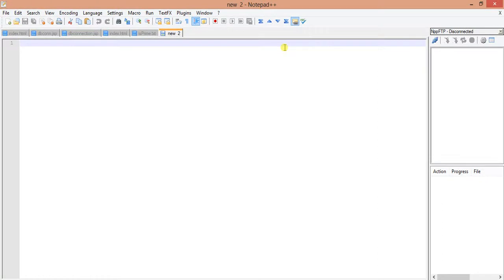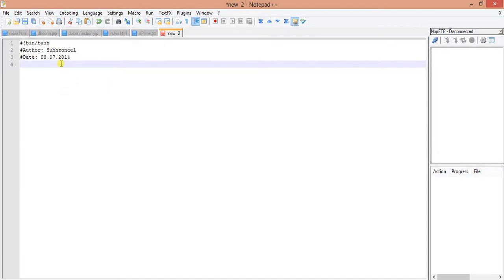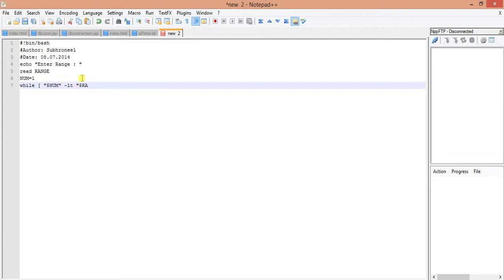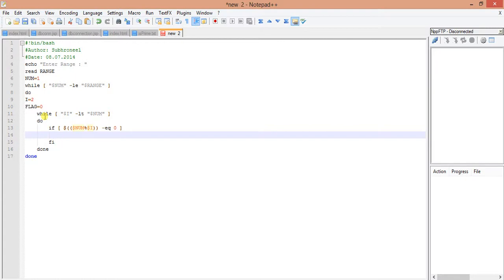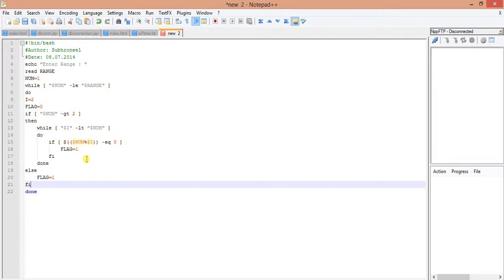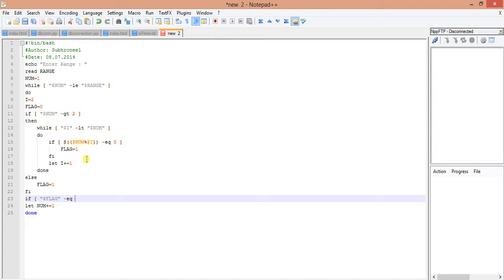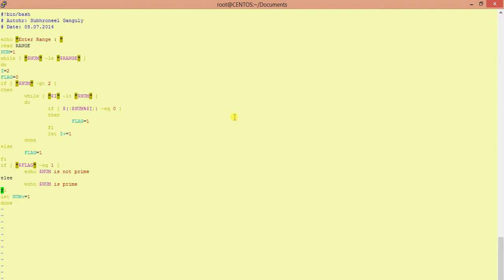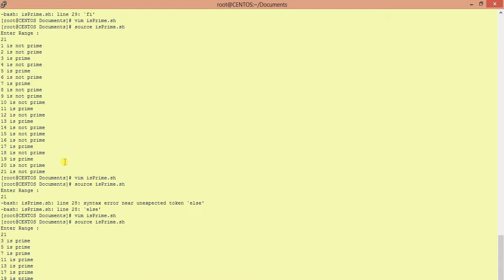Nested loop in Linux Shell Script.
How to use nested loop in Linux Shell Script. Learn linux shell scripting, I have explained the nested loop with a prime number checking program with a simple shell script tutorial.

Script Code is given below:

#!bin/bash
# Autohr: Subhroneel Ganguly
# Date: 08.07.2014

echo "Enter Range : "
read RANGE
NUM=1
while [ "$NUM" -le "$RANGE" ]
do
I=2
FLAG=0
if [ "$NUM" -gt 2 ]
then
        while [ "$I" -lt "$NUM" ]
        do
                if [ $(($NUM%$I)) -eq 0 ]
                then
                        FLAG=1
                fi
                let I+=1
        done
else
        FLAG=1
fi
if [ "$FLAG" -eq 1 ]
then
        echo $NUM is not prime
else
       echo $NUM is prime
fi
let NUM+=1
done